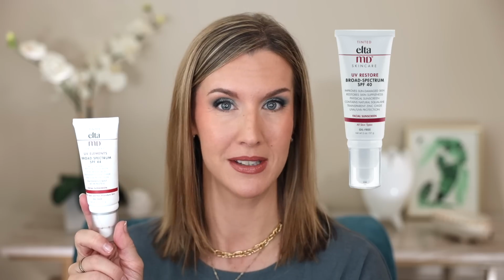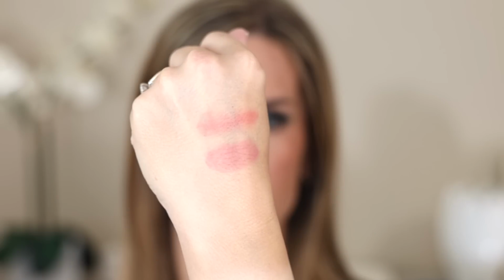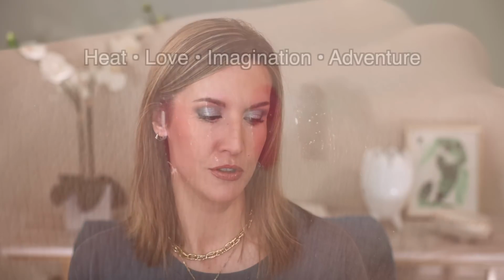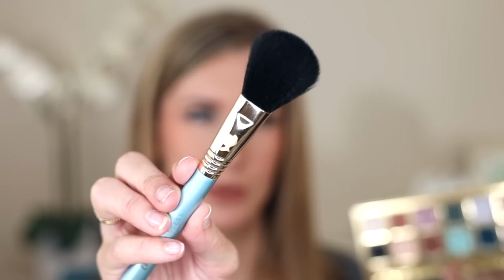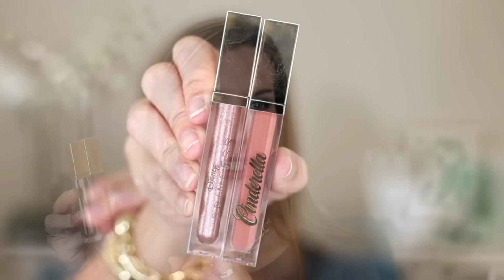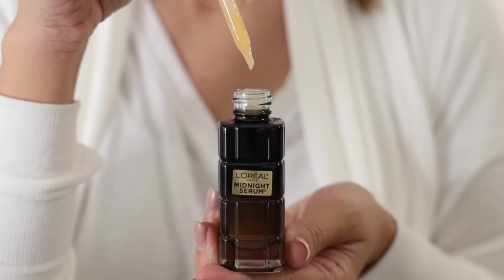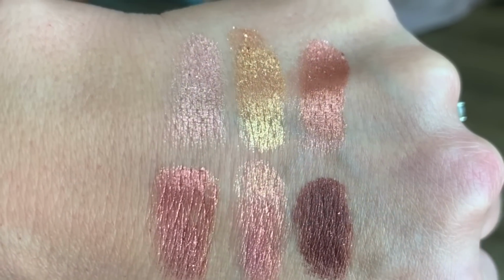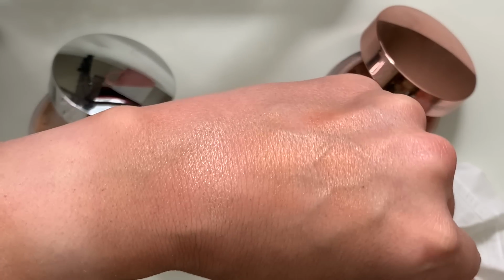SEPTEMBER FAVORITES 2021 + SO MANY FAILS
Hi there! It's September beauty favorites and fails time! I have lots of favorites, SO MANY fails, some savings codes, plus a couple of TV shows that wow’ed me. Please click the Like button if you enjoyed this video! I upload new videos each week!

BK Beauty x Angie Hot n Flashy Brush Set

Underrated Makeup
L’Oreal Midnight Serum blog post
Full Face of Essence
New Makeup I’m Loving (Flower Beauty palette)

🔥NEED ADVICE? Ask me anything and I'll reply with a personalized video response HERE 🔥